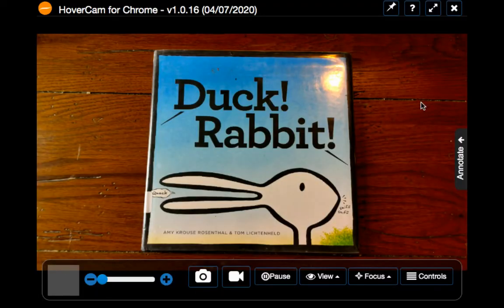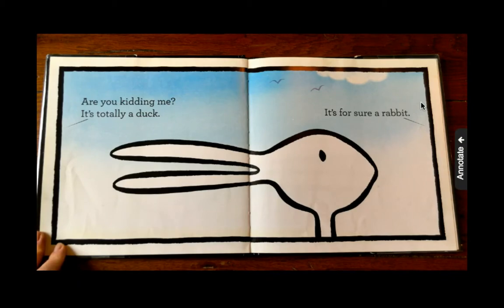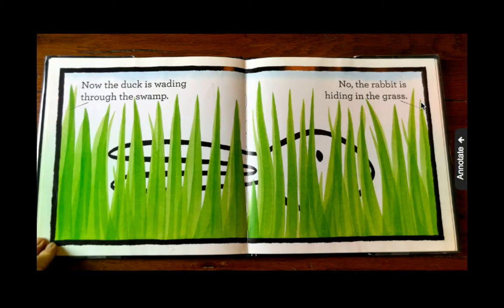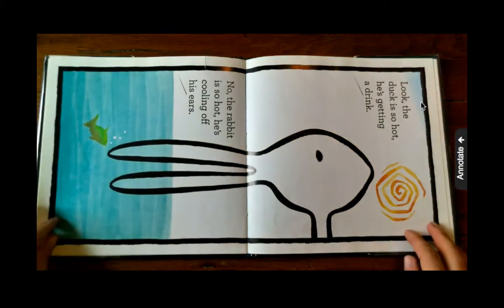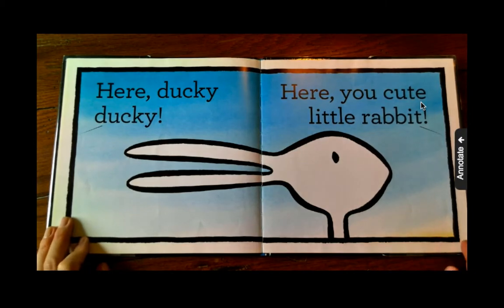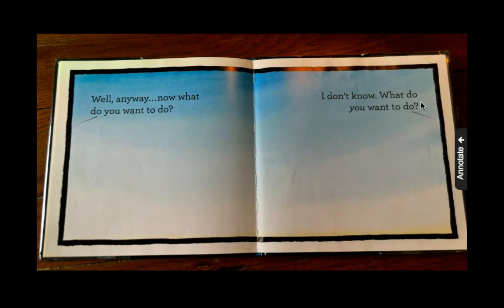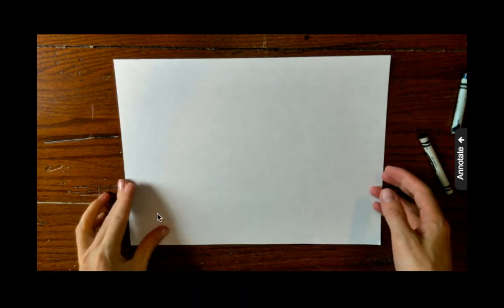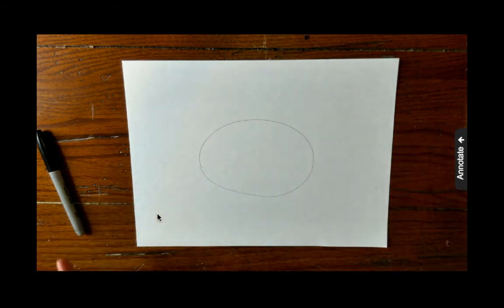DuckRabbitPerspectiveArt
Learn all about Perspective(how we see things). Do you see a duck?Do you see a Rabbit? Or do you see both? We all see things differently because we have different perspectives.